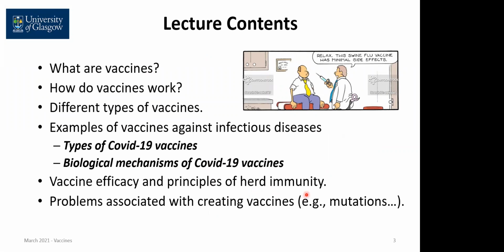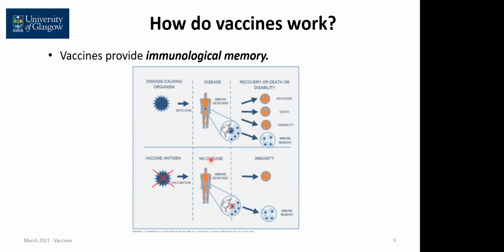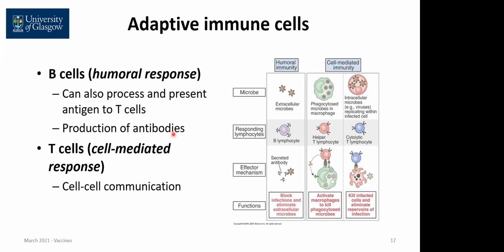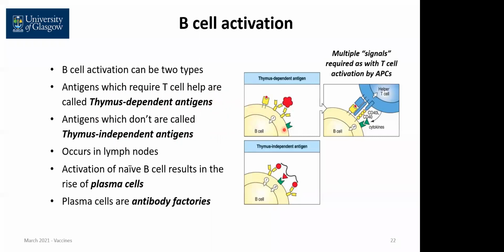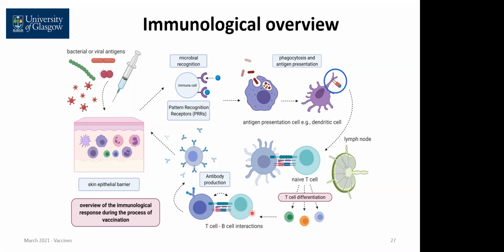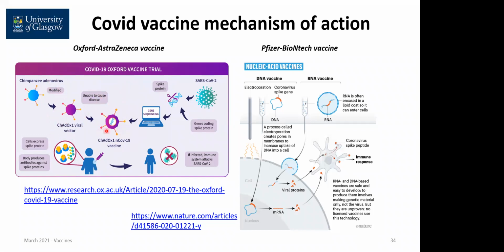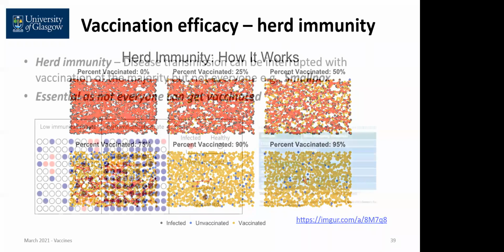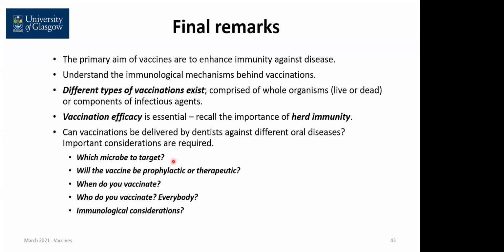GMT20210225 120320 Jason Brow 1920x900